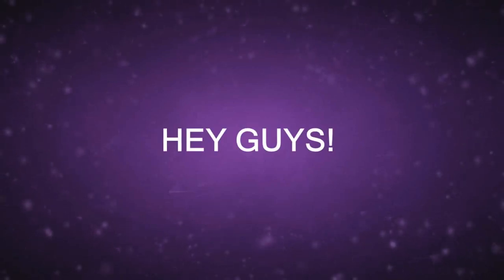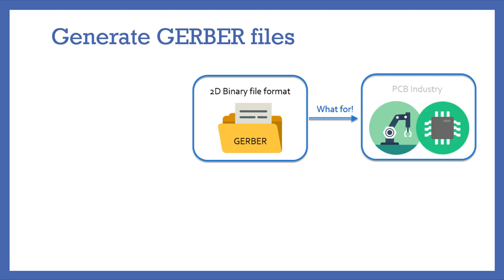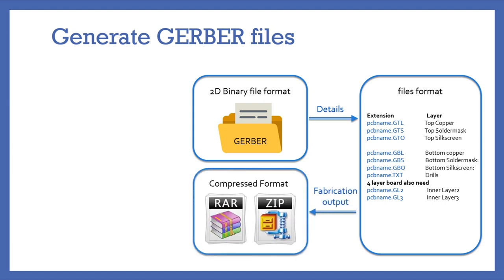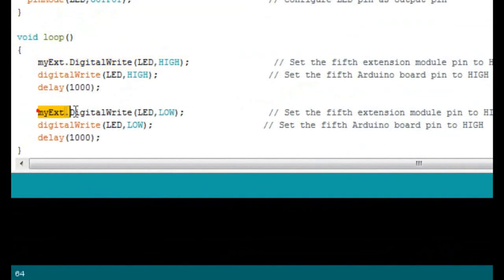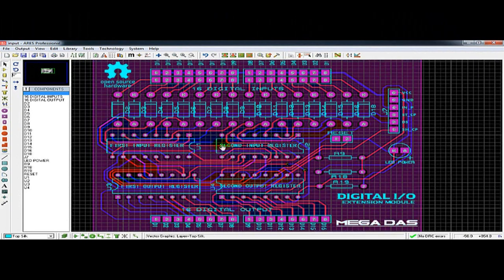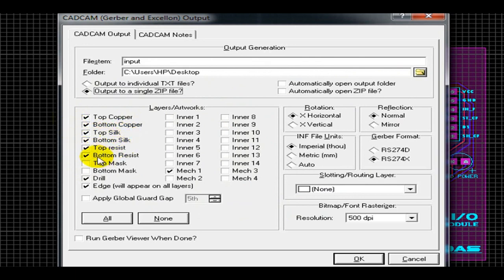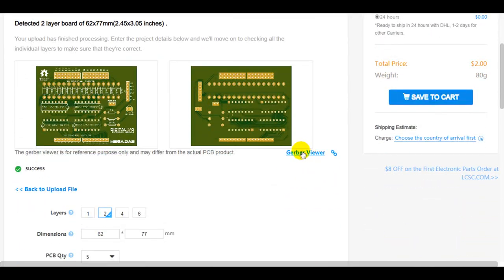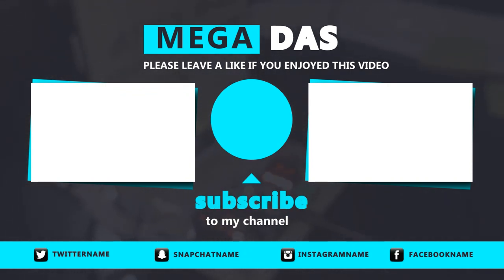How to create Gerber file in Proteus (Altium, Eagle)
Hey guys! Here is a new tutorial to teach you how to learn how to generate GERBER file from you circuit design; follow the steps of this video and keep watching the whole video to learn.

★☆★Big Bang in JLCPCB:🎆🎆★☆★
No charge for extra color fee . ^_^
Regular 2 layer board (within 100mm 100mm) is $2 for any color!!